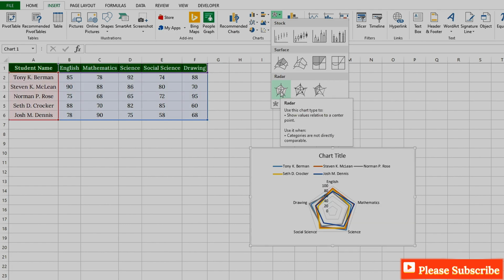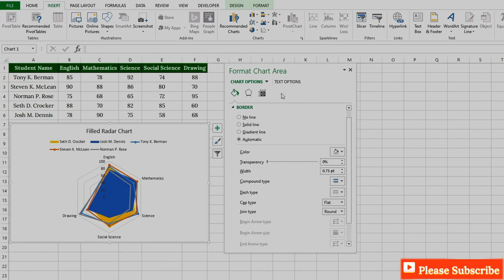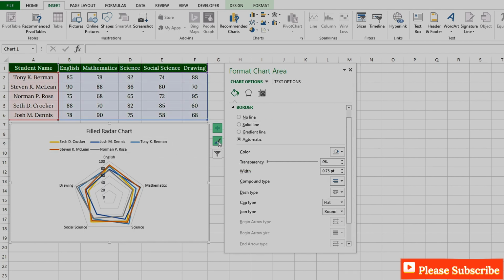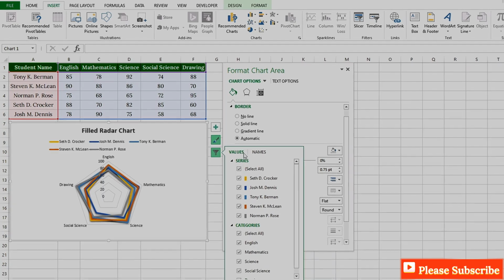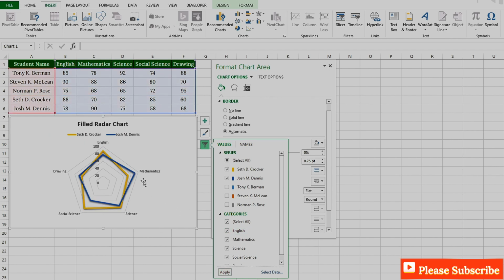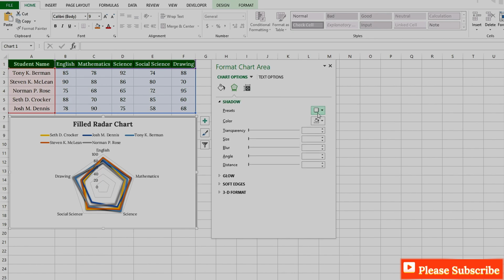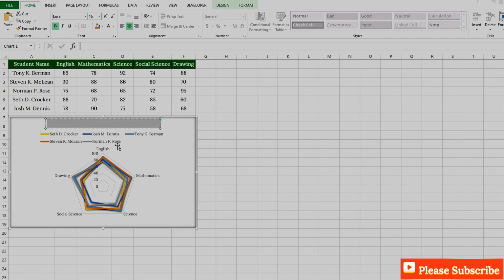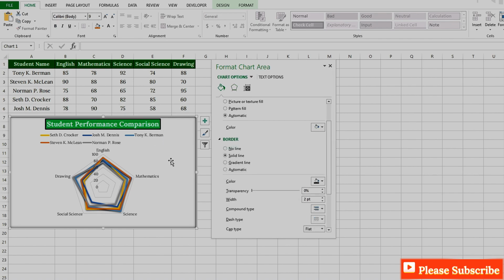How to Make a Radar Chart in Excel (Quick & Easy)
How to Create & Customize a Stunning Radar Chart in Excel?

Learn how to create and customize a radar chart in Excel with this quick and easy tutorial! Visualize data trends and comparisons using Excel’s powerful radar chart feature. Whether you're a beginner or looking to enhance your Excel skills, this guide will walk you through each step to build and personalize your radar chart like a pro. Watch now to elevate your data visualization game!

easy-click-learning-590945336